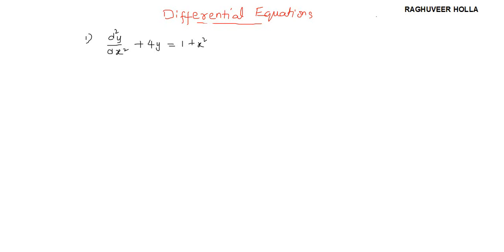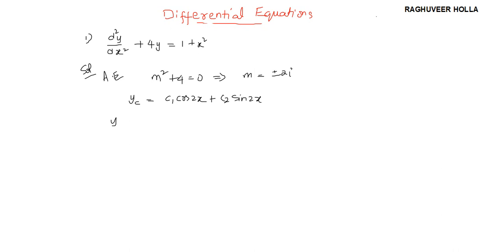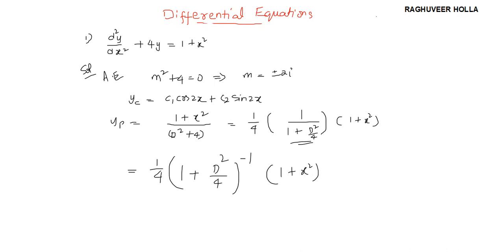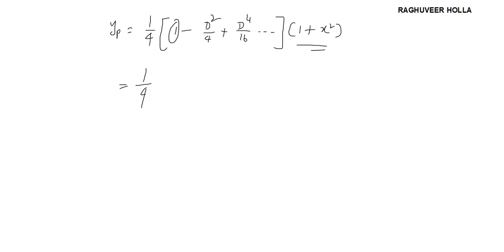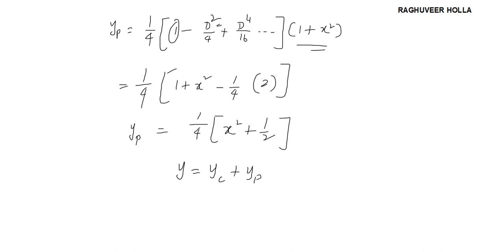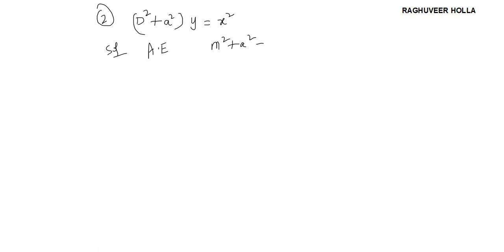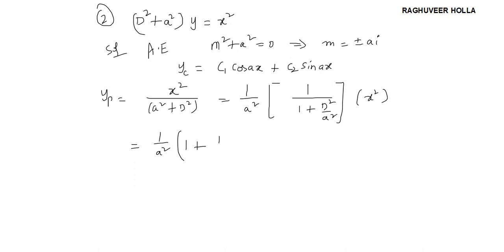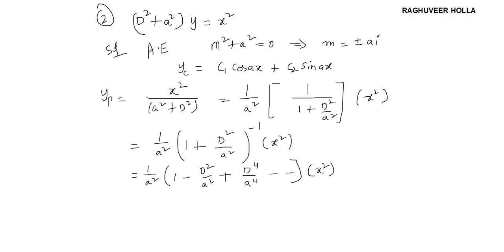||DIFFERENTIAL EQUATION|| ||4||